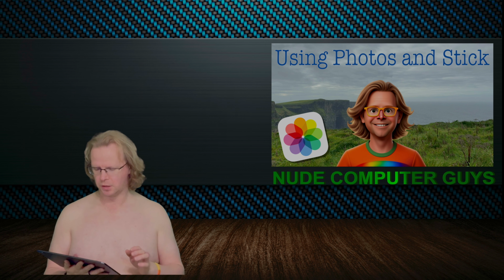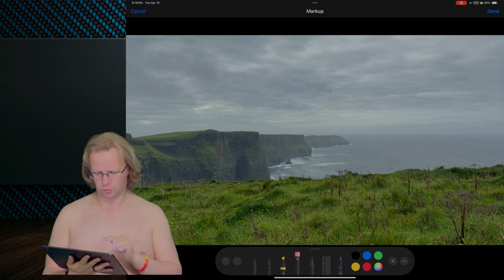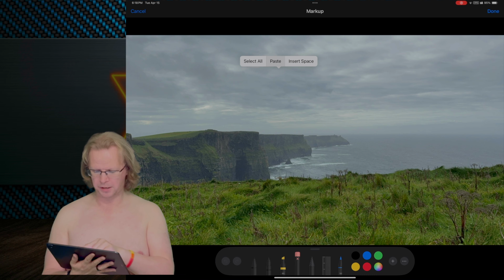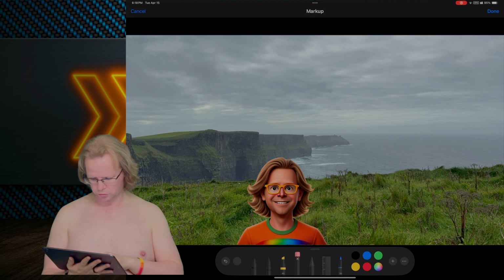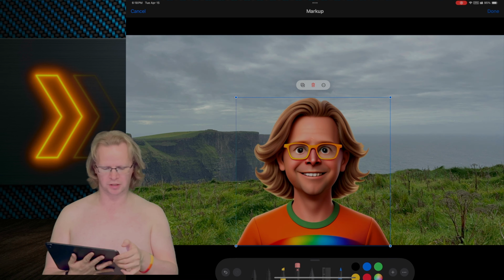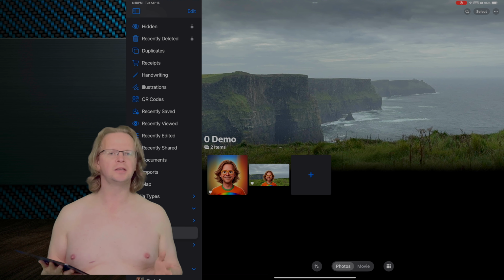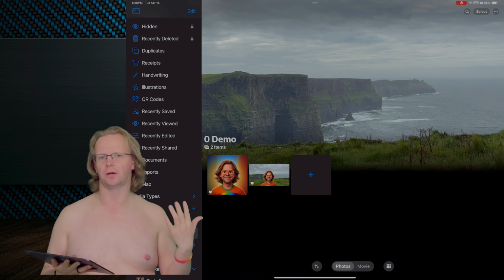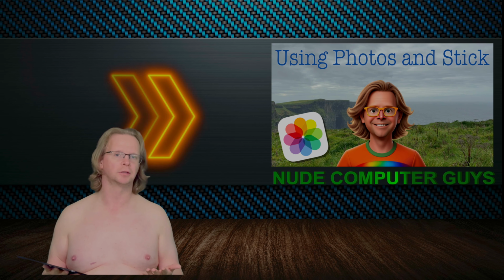Tech Corner - Insert Sticker into photos using Photos app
Hey everyone! Tech Corner hosted by Nude Computer Guys just came out with a video showing you how to use the Apple Photos app like a pro!
In this quick and fun tutorial, we’ll show you how to cut out an object from one photo using Apple’s sticker feature and paste it into another photo using Markup—right inside the Photos app on your iPhone or iPad. No third-party apps needed!

Perfect for creating custom collages, fun edits, or personalized photo projects—all with just a few taps.
📸 What you’ll learn:
     ✔️ How to lift an object using the sticker tool
     ✔️ How to copy and paste it into another photo
     ✔️ How to position and annotate using Markup

✨ Give your photos a creative twist the easy way!